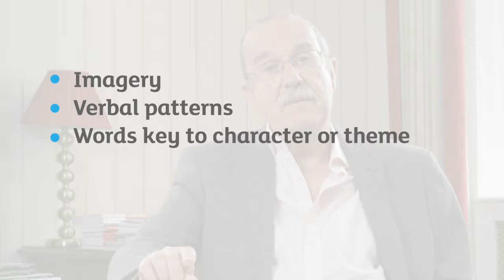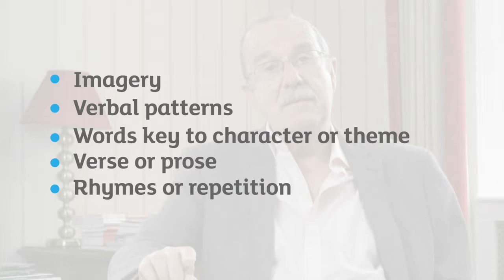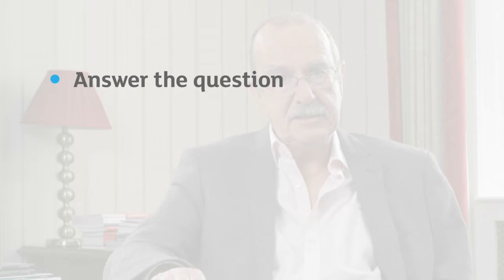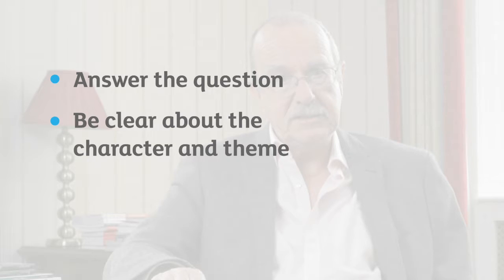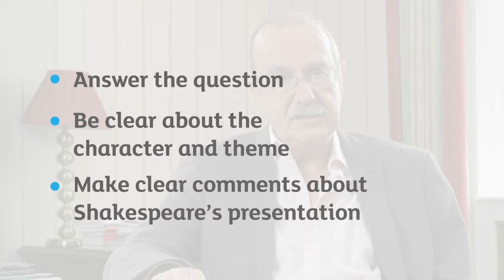AQA GCSE English Literature revision support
Peter Buckroyd breaks down the AQA GCSE English Literature exam paper, offering recommendations for approaching each question, and providing a valuable in-depth look at the types of questions.